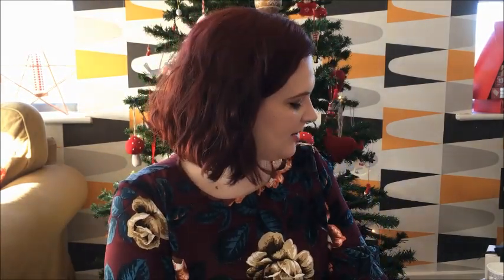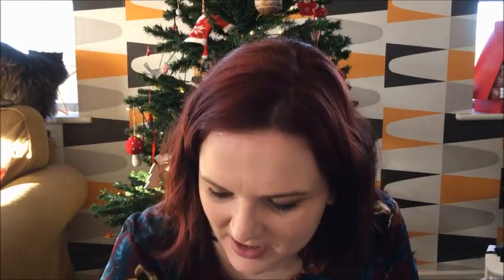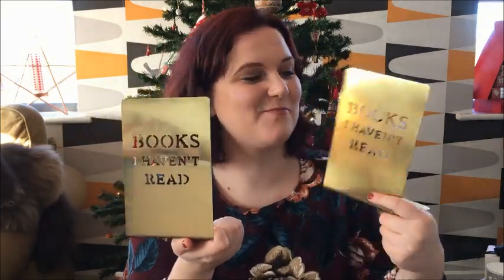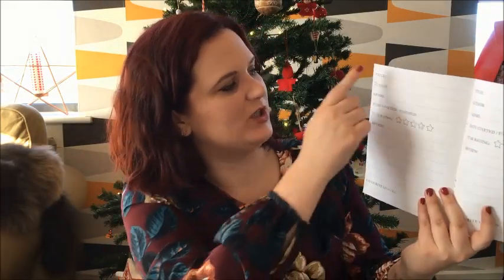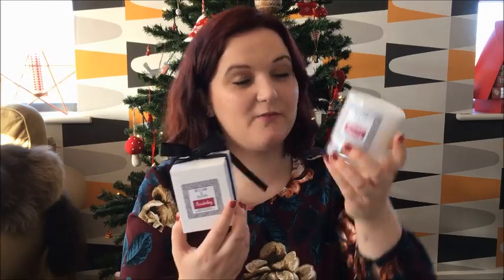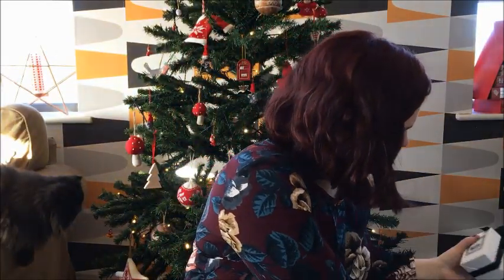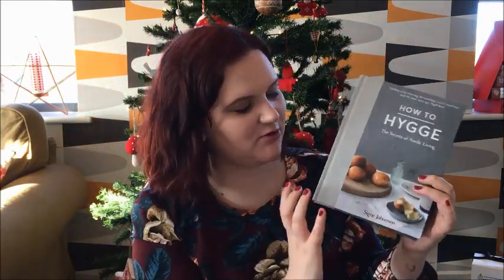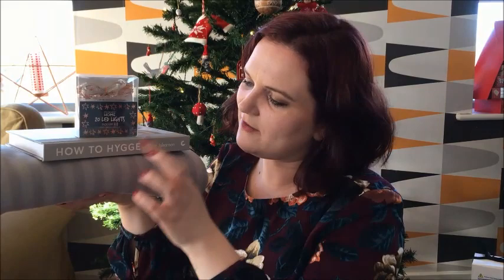Vlogmas Day 6 | Bookish Gift Guide | Lauren and the Books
CHECK OUT ALL DA GIFTS!

Bookish Prints:
Places that do bookish prints:

Book and Candle combos:
Rebecca book:

Hygge Package:
How to Hygge:
Ikea Blanket (IT WAS £1.75!):

Lauren